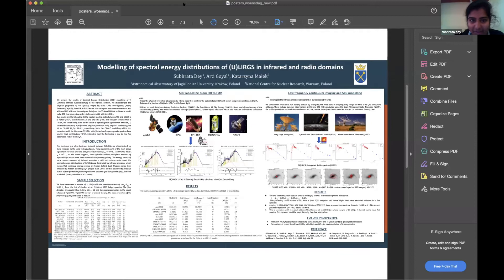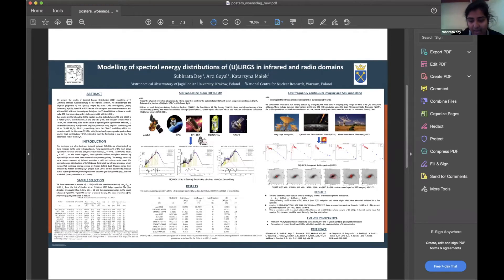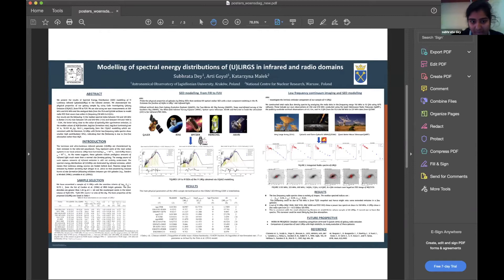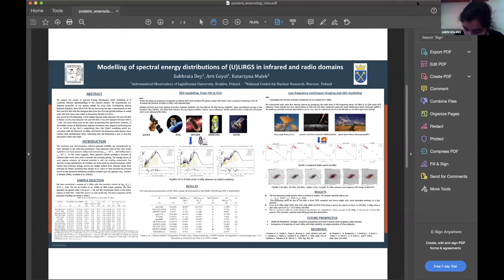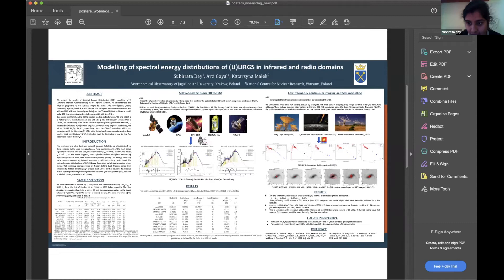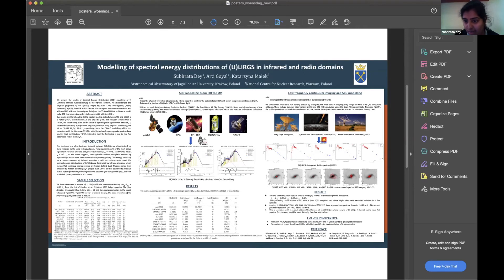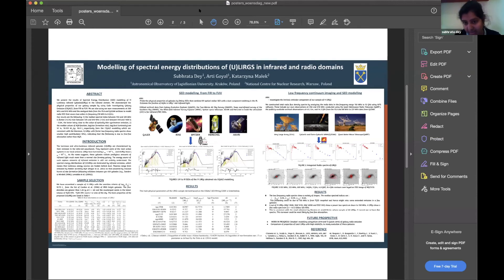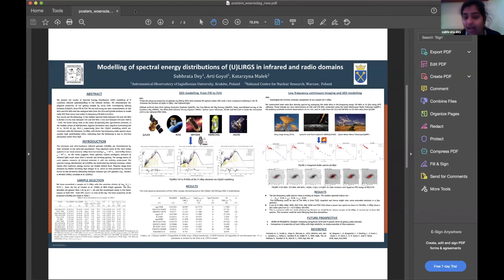Modelling of spectral energy distributions of (U)LIRGS in infra-red and radio domains | Subhrata Dey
We present the results of modelling of SED of 11 LIRGs in infrared and radio domain. We characterized the physical properties of our galaxy sample by using CIGALE fitting code from FIR to FUV. Using our own measurements at 350 MHz and 610 MHz and the analysis of the archival data from the VLA archives, the radio SED covers two orders in frequency (150 MHz to 8 GHz). Our results are the following: 1) the median spectral index between 150 and 325 MHz is flatter (-0.34) than between 325 and 610 MHz (-0.6) and between 610 and 1400 is - 0.64, the latter being close to the value of optically thin synchrotron emission, 2) the median values of AGN fraction, star formation rate, dust luminosity, and dust mass are, 1%, 30.153 M_sun/yr,6.231*10^37 W, and 5.1864*10^37kg respectively from the CIGALE modelling, 3) LIRGs with flatter low frequency radio spectra show smaller AGN contribution(~1%), indicating that the flattening is due to free-free absorption rather than AGN.